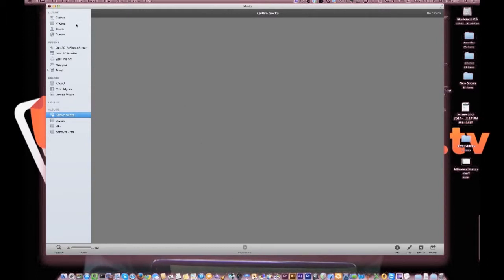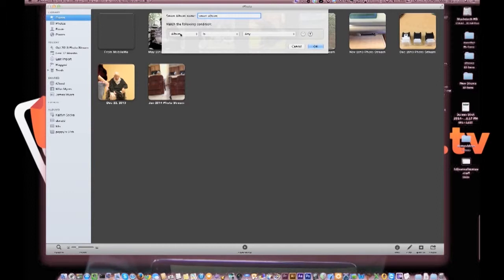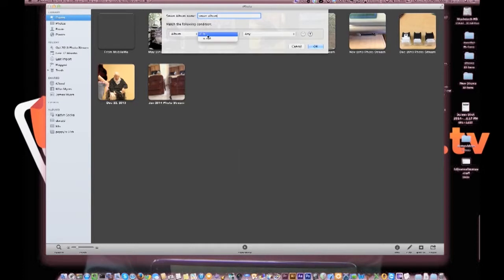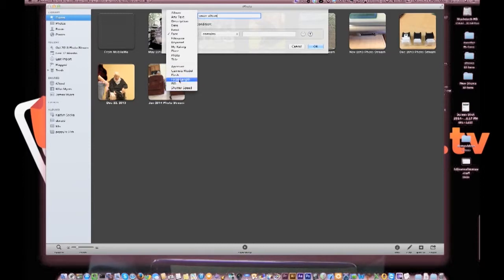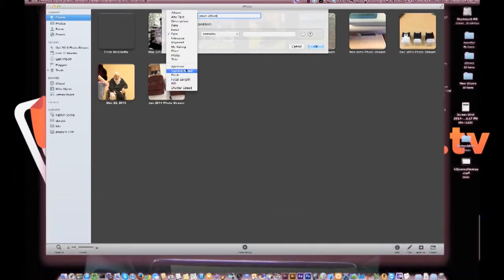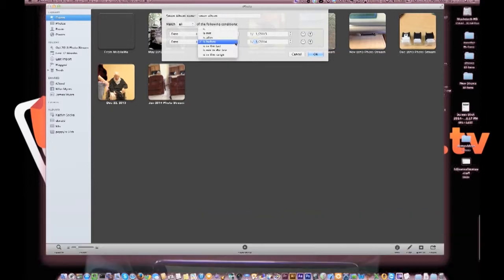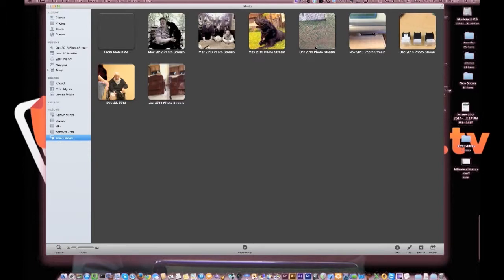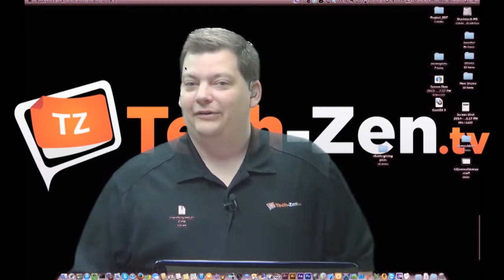Smart Albums in iPhoto - Mac Minute - Episode 66 - Tech-Zen.tv - Alixa.tv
We take a look at one of the new features in the latest version of iPhoto, Smart Albums.  Smart Albums will find the pictures that belong in the Smart Album based on the criteria you set.  We show you how to create them.